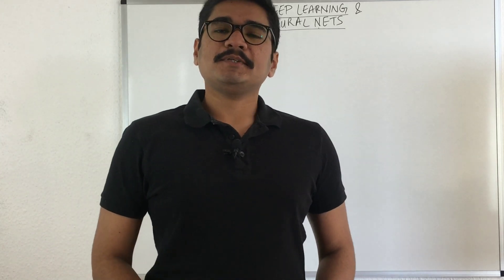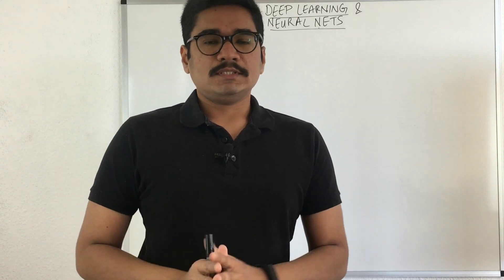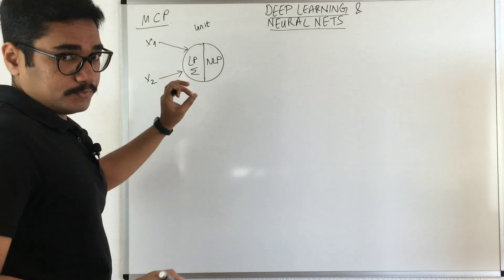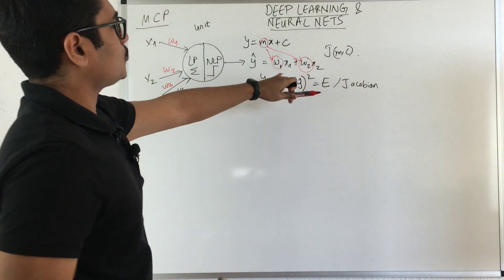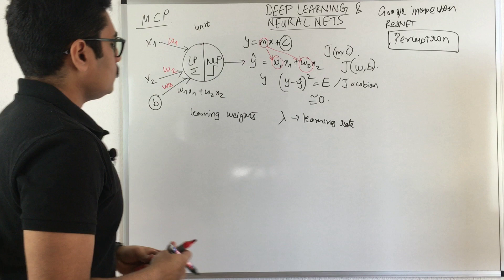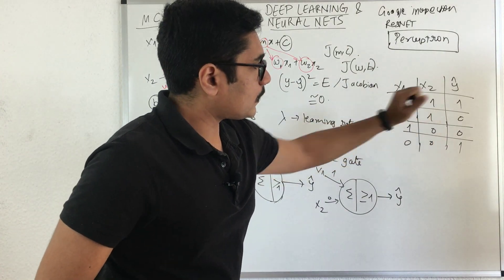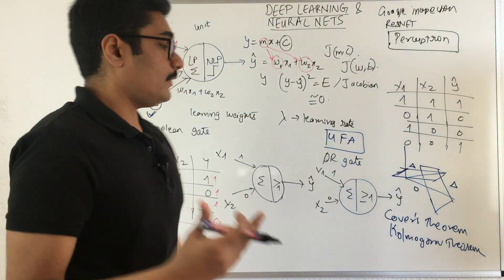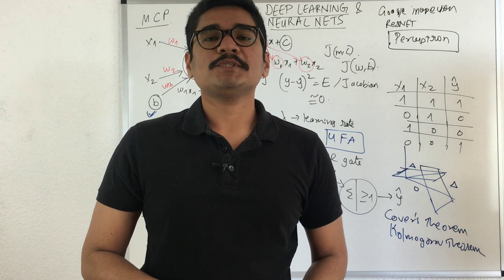Deep Learning | Introduction to Neural Networks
Deep learning is part of a broader family of machine learning methods based on artificial neural networks with representation learning. Learning can be supervised, semi-supervised or unsupervised.